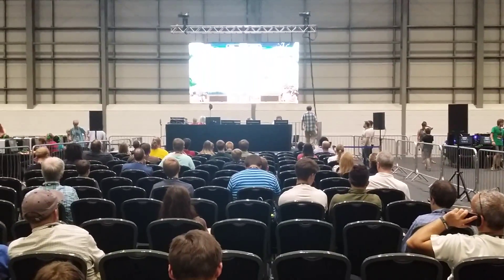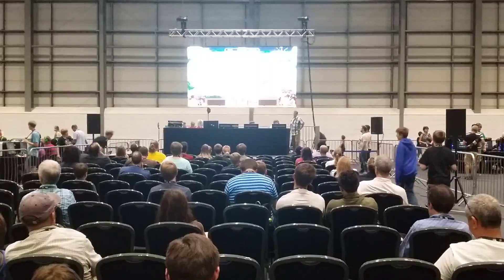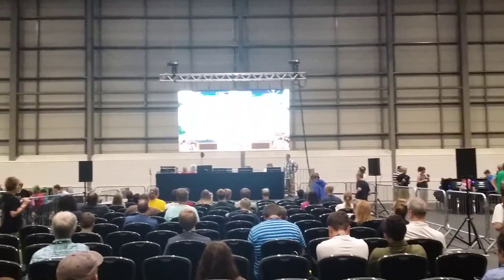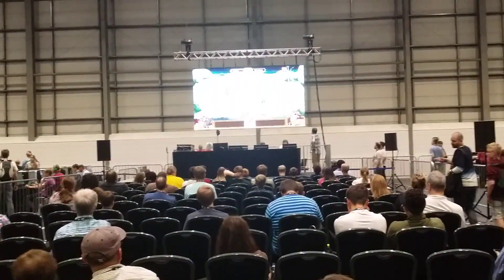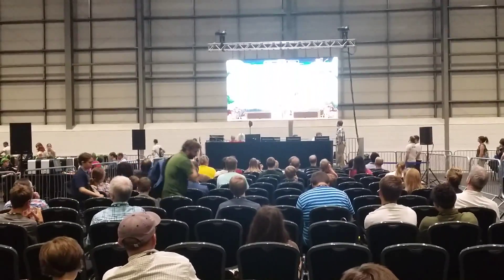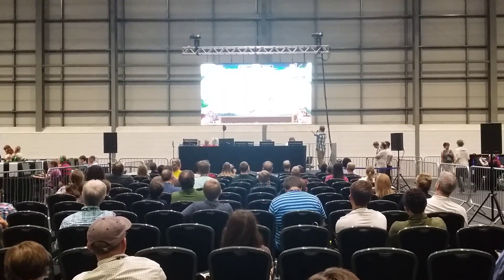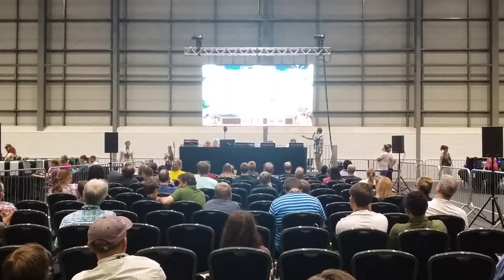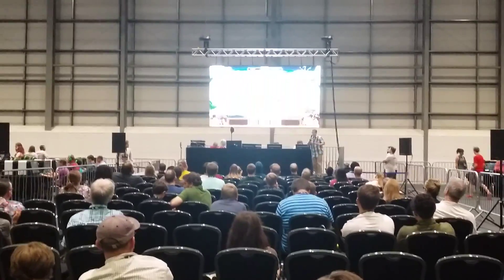(short clip) Atmaz working his magic.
Atmaz, Blinky,  and Hopefighter presenting the semi finals of the Scrolls Minecon Open.